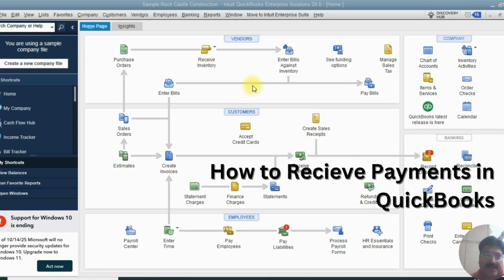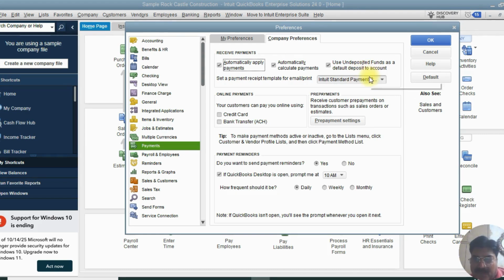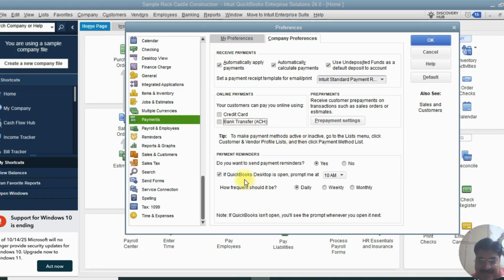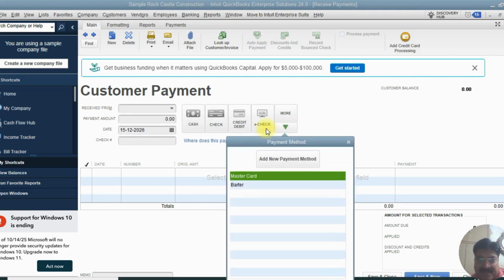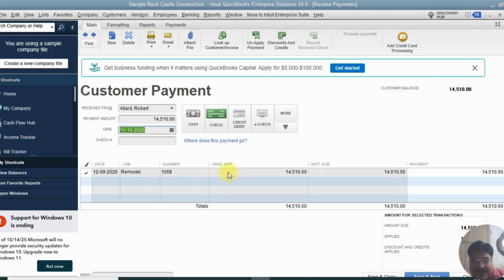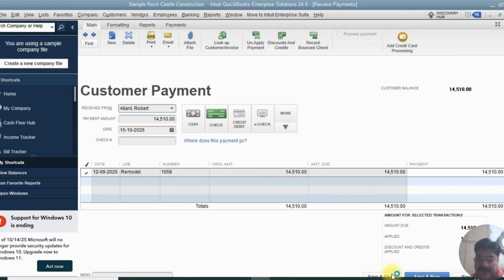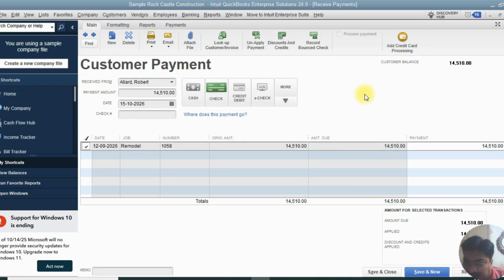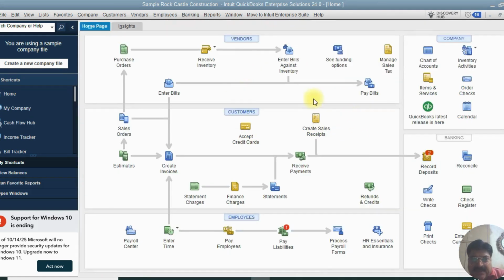Receiving Payments in QuickBooks Enterprise – Full Tutorial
How to Receive Payments in QuickBooks Enterprise 2025
Learn how to receive customer payments in

QuickBooks — whether you’re using QuickBooks Desktop or QuickBooks Online.
In this tutorial, I’ll show you step-by-step how to record payments from customers, apply them to invoices, and deposit them correctly into your bank account.

✅ Topics Covered:

How to open the “Receive Payments” window

Entering customer and payment details

Applying payments to invoices

Depositing funds to your bank

Handling Undeposited Funds

Tips for matching deposits and reconciling accounts

Perfect for small business owners, accountants, and QuickBooks users who want to manage customer payments efficiently.

👉 Watch till the end to learn best practices for recording payments and keeping your books clean!